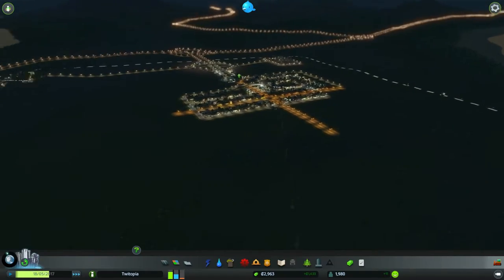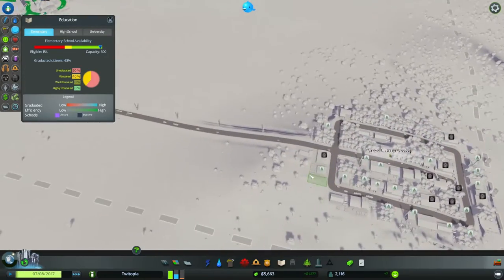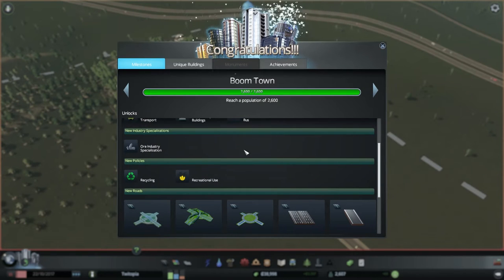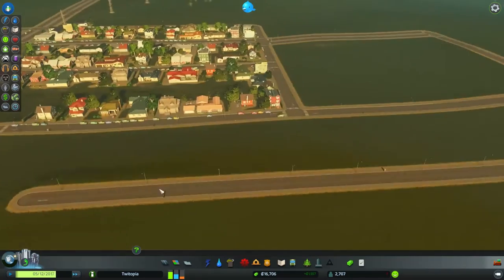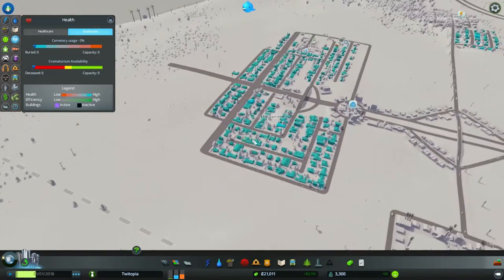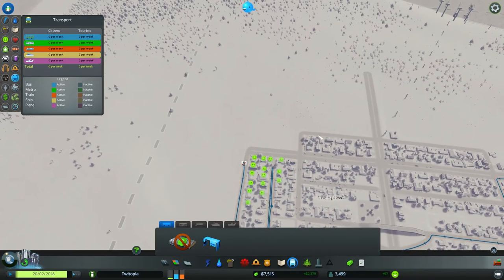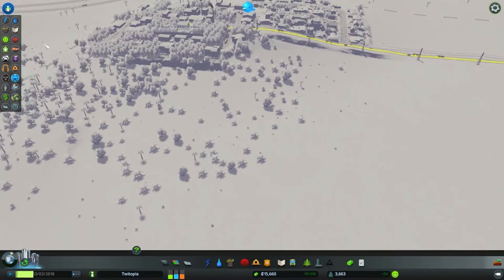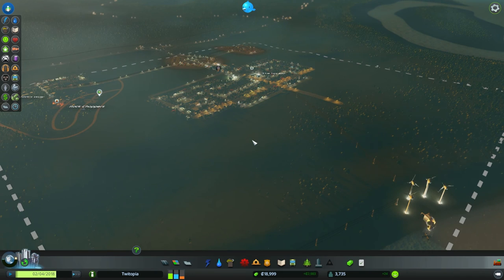Cities Skylines 3 - Industrious Busses